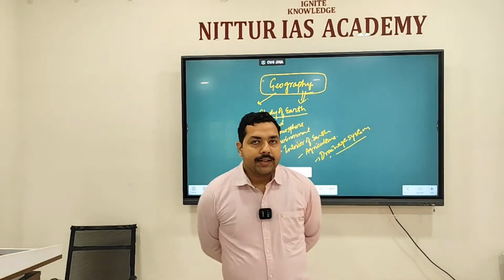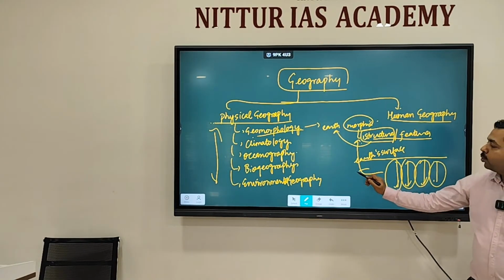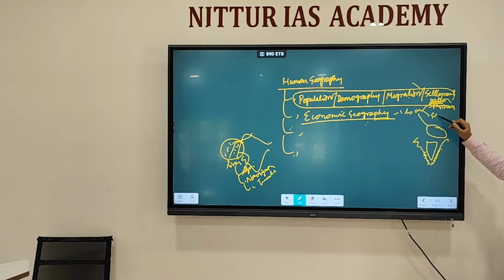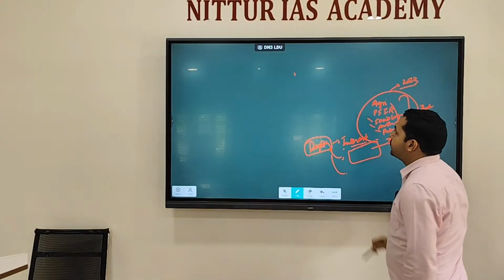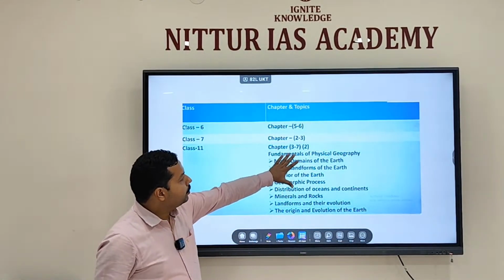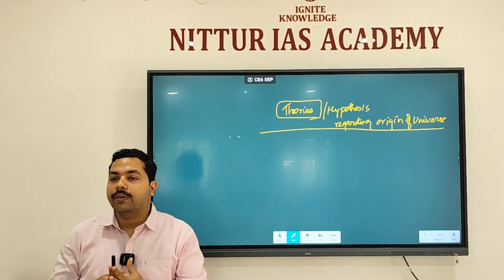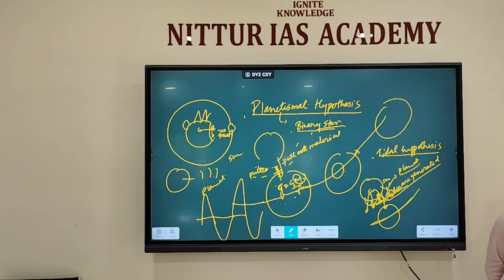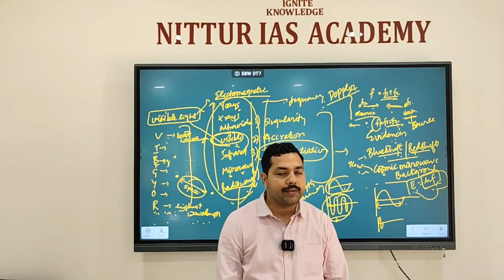Introduction of Geography | Nittur IAS Academy